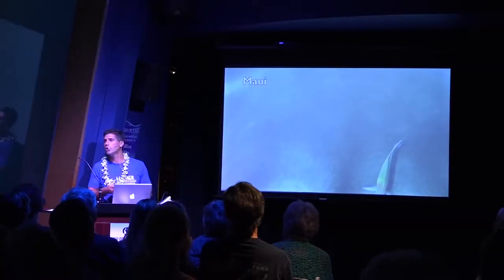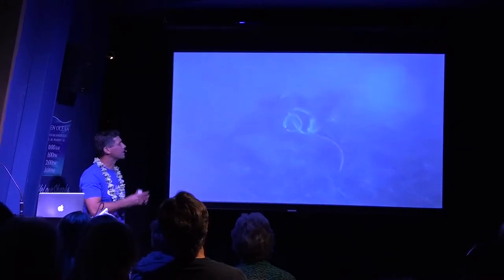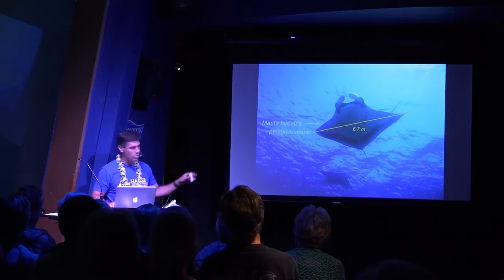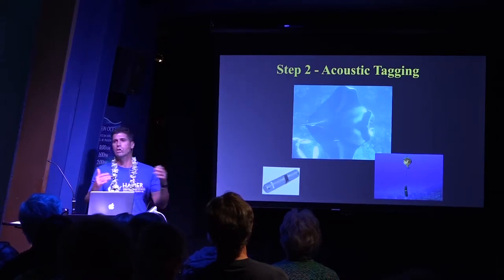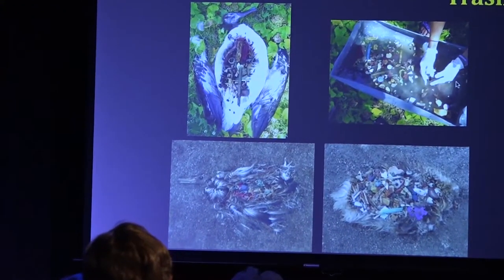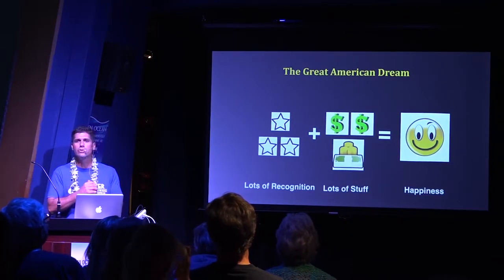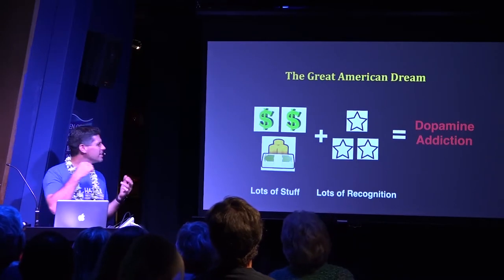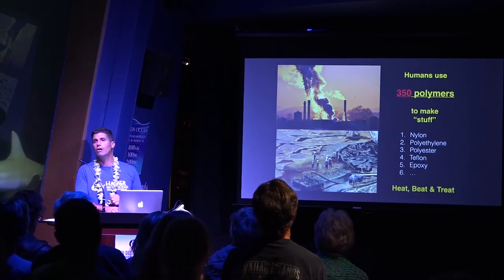Sea Talk: How Happy Lives Benefit Maui’s Majestic Manta Rays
Maui’s manta ray population of nearly 500 unique individuals is the largest known in the United States. Dr. Mark Deakos has been studying Hawaii's largest marine residents since 2005 and gives invaluable insight into their life history, the habitats they rely on, and the threats they face. The environment we all depend on for survival may be in peril, but by living happier lives we have the ability to turn things around.